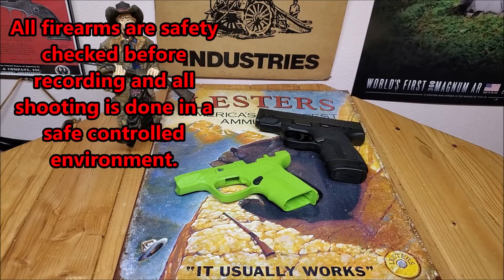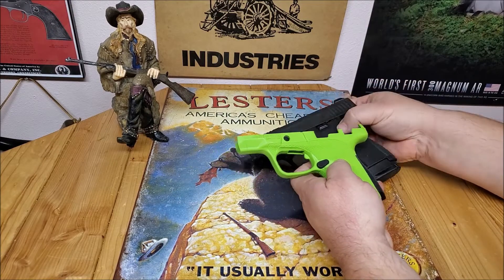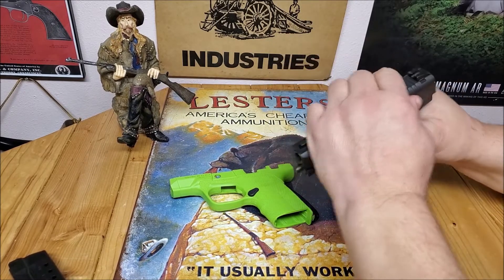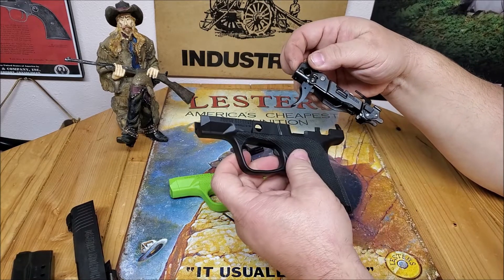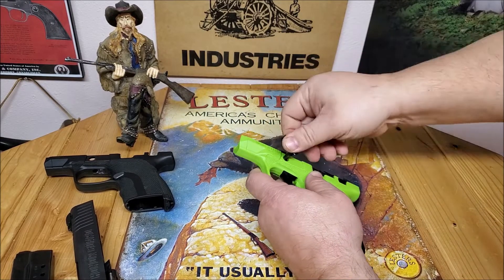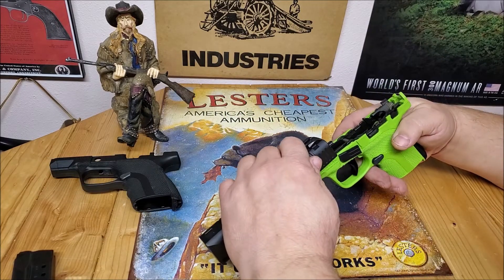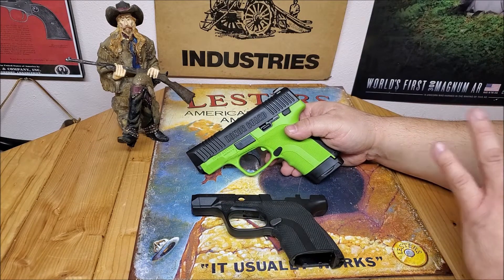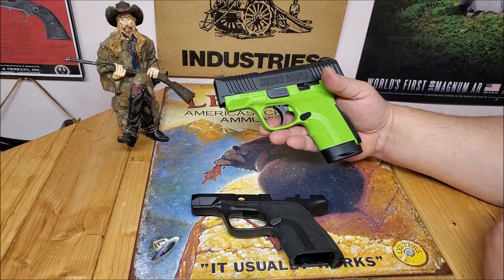Honor Guard Grip Frame Install - Happy New Year - Channel update!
Lets Install my new Grinch Honor Guard grip frame. To all of the 2A Grinch's that are about to take power. KISS MY GRITS!

45 Alfa Charlie Papa